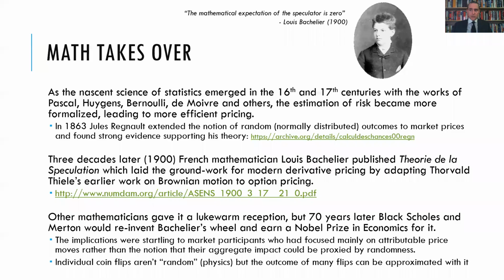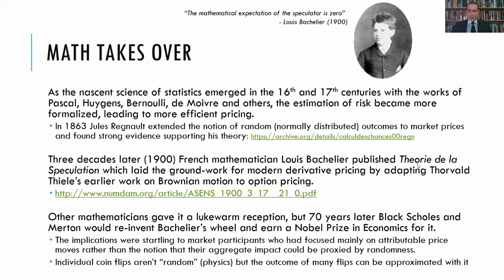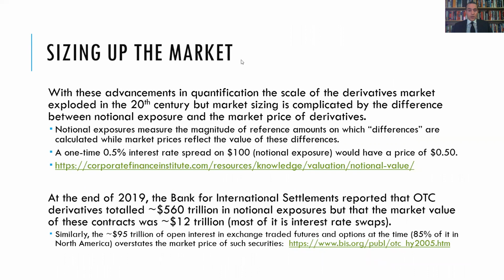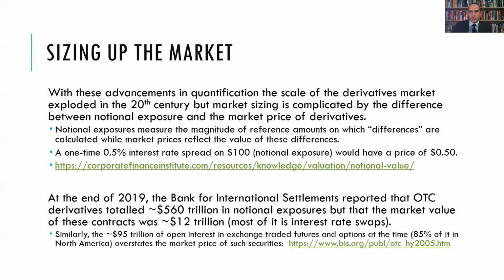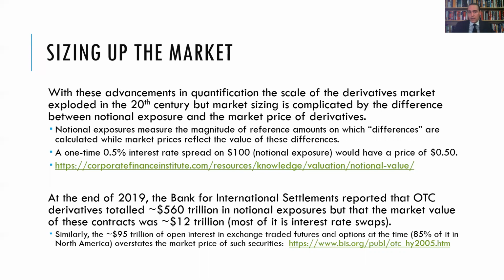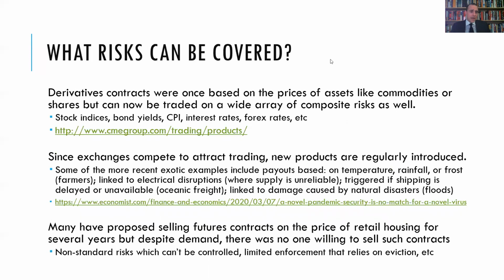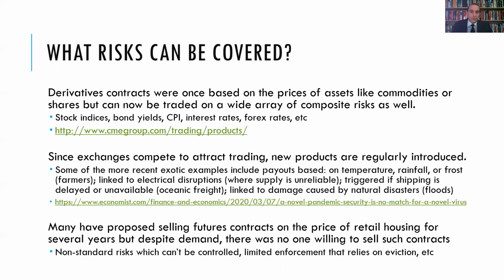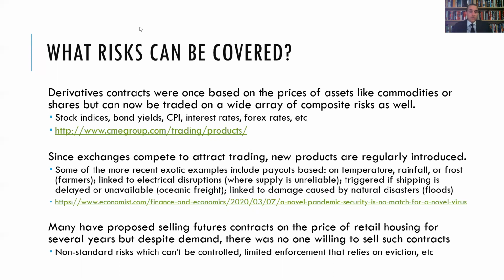Financial History 8 5 Quantification and Market Sizing